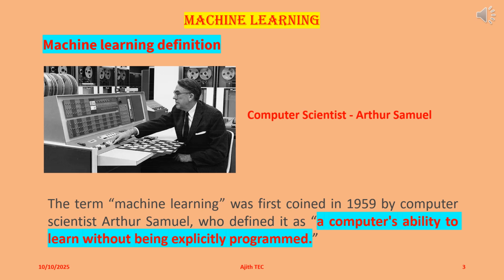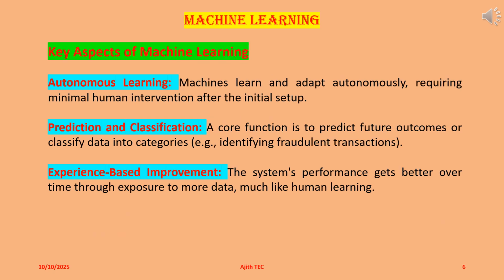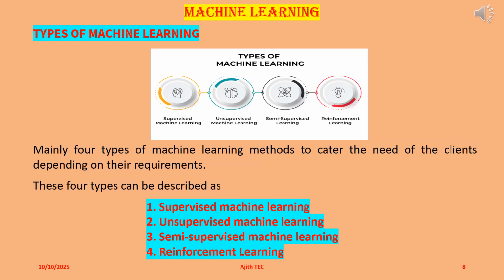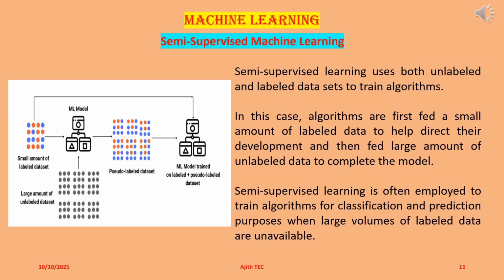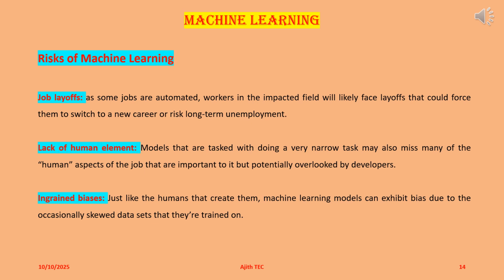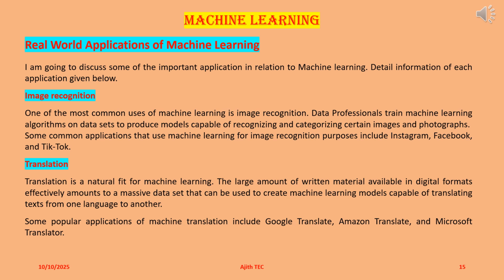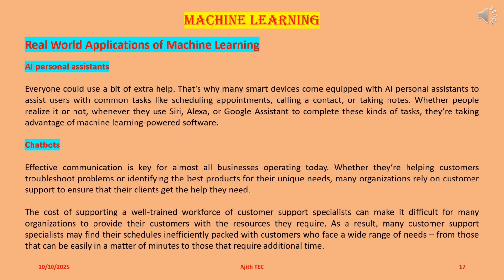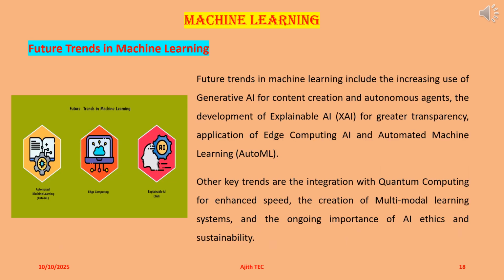Machine Learning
In this video, I am going to discuss about basics of machine learning. Machine learning (ML) is a field of artificial intelligence (AI) where computer systems learn from data to make predictions or decisions without being explicitly programmed. It involves using algorithms to find patterns in large datasets, enabling machines to adapt and improve their performance over time as they are exposed to more data.

Machine learning models are the outcome of this process, used for tasks like classifying data, forecasting outcomes, and driving intelligent systems such as large language models.